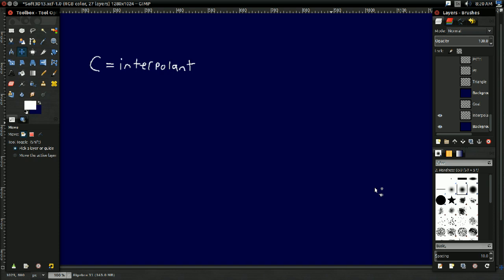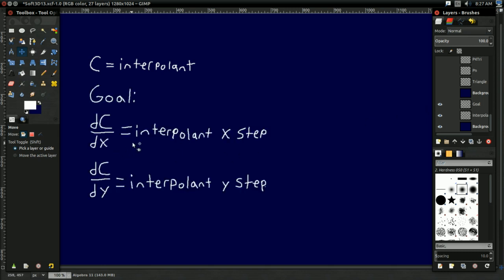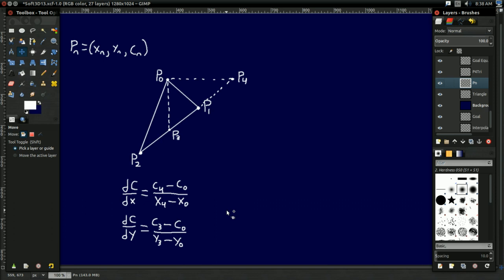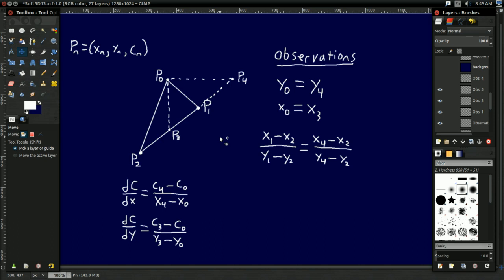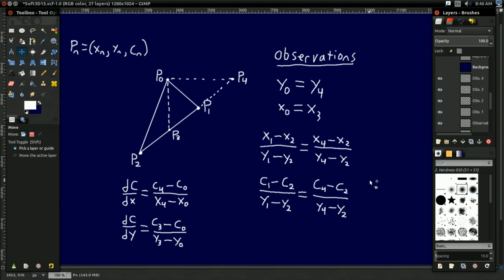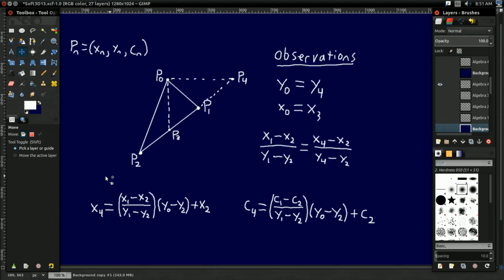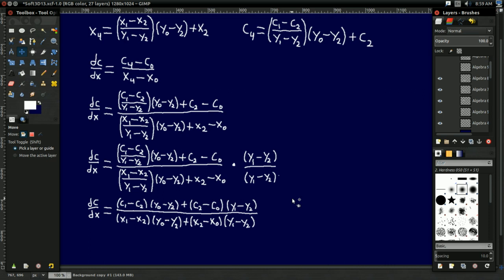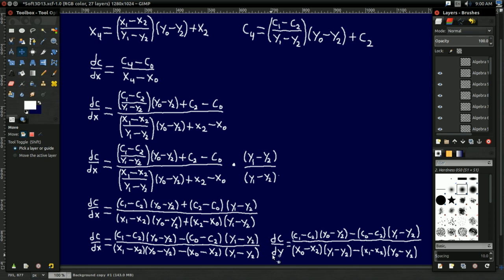#13 3D Software Rendering Tutorial: Gradients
In this video, we discuss some of the math that goes into interpolating variables across a triangle.

NOTE: At the end of the video, the dC/dY equation should actually be using x's in the numerator and y's in the denominator, rather than y's in both the numerator and denominator. This is corrected in video 14.

Code Changes: None